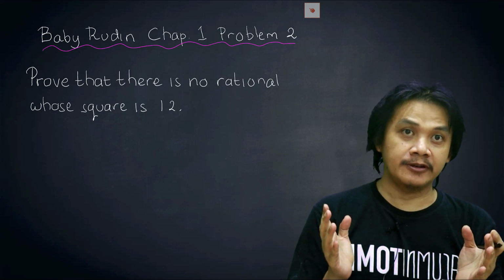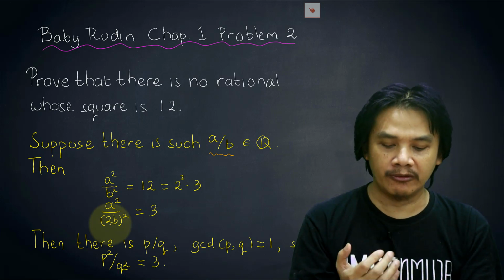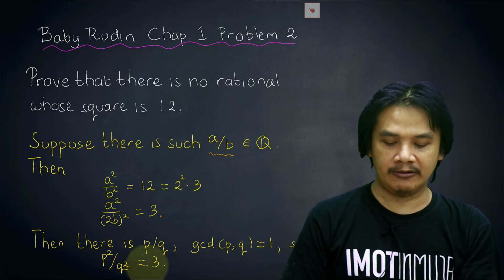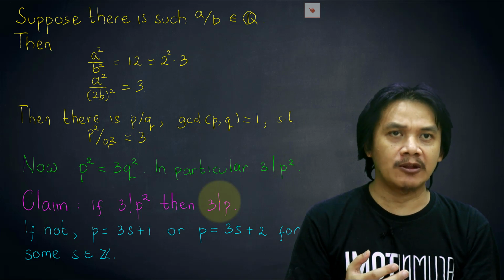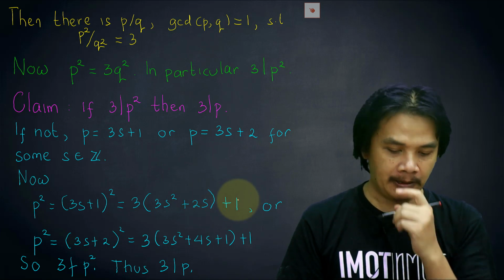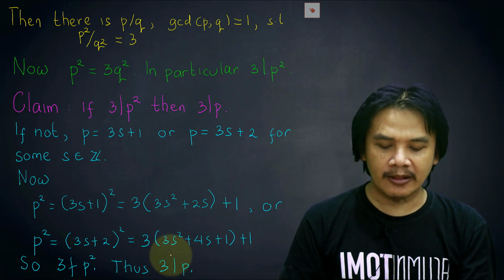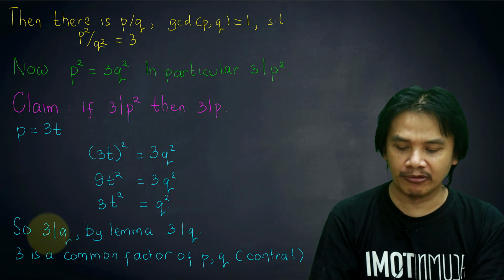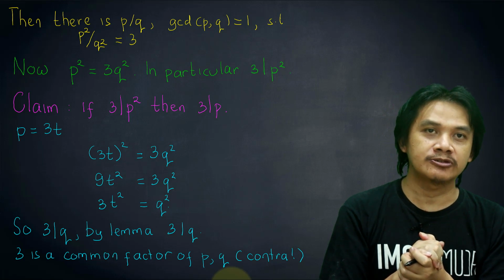Rational Number Whose Square is 12 | Pembahasan Mendalam Bermatematika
Video ini membahas Rational Number Whose Square is 12 secara mendalam dan fundamental. Tidak ada shortcut, tidak ada trik — hanya pemahaman nyata.

Outline konten:
• Definisi dan konsep dasar
• Contoh soal dengan penjelasan langkah demi langkah
• Kesalahan umum yang sering terjadi
• Aplikasi dan hubungan dengan topik lain